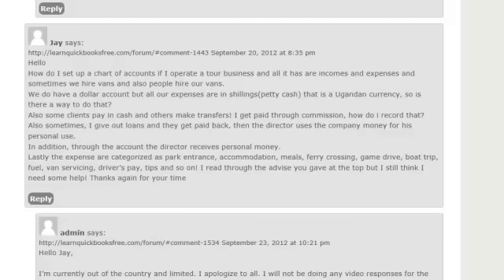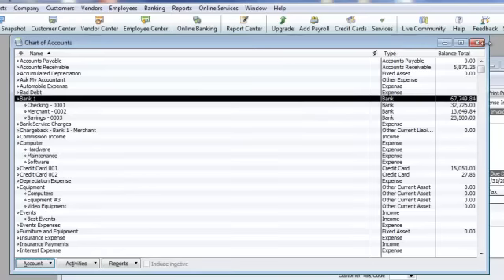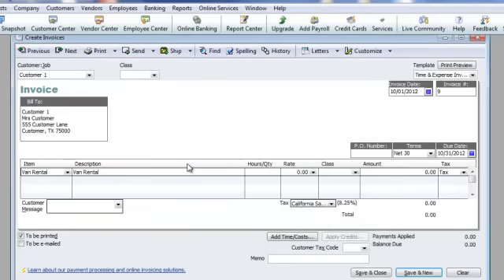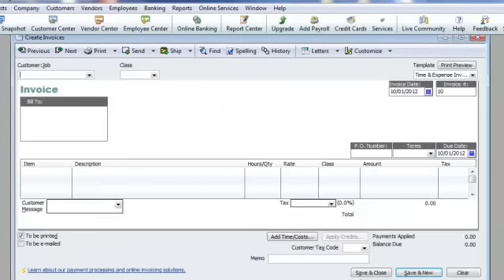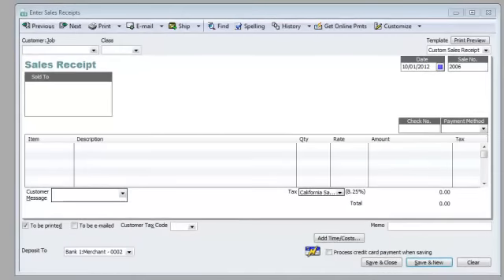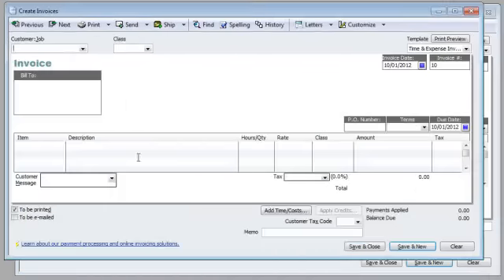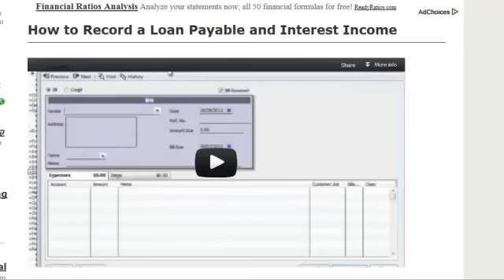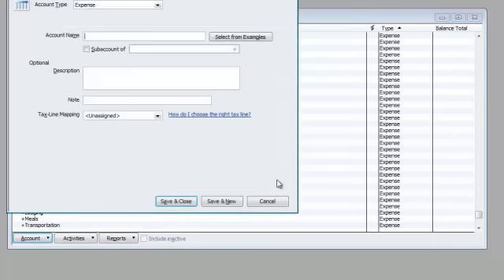Quickbooks Help - Chart of Accounts & Recording Transactions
This video has different types of information pertaining to a multiple question forum posting we receiving from one of our viewers.

Jay says:
September 20, 2012 at 8:35 pm

This mainly had to do different types of chart of accounts from banking, to expenses and income accounts. The one area we do not have knowledge with is converting USD to other monitary units. A lot of this is basic Accounting 101 with some advanced features. Its a nice all around video.

Check out basic Quickbooks Tutorial Lessons to Get more Quickbooks Help - and yes, its all FREE!